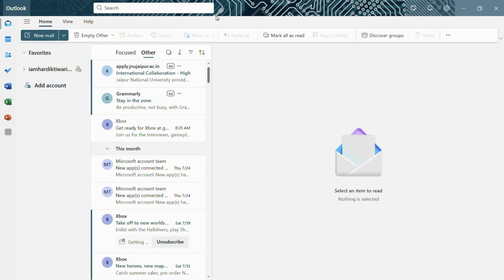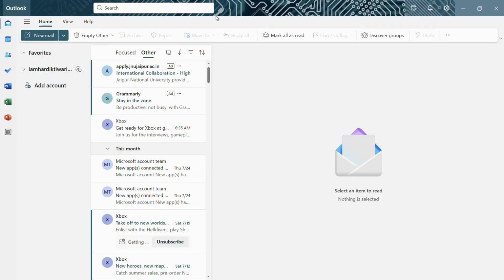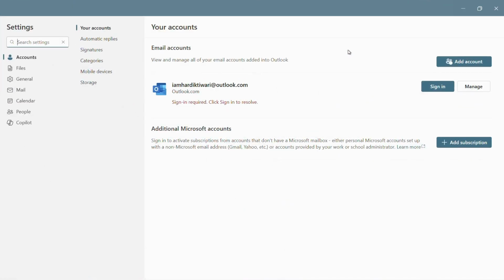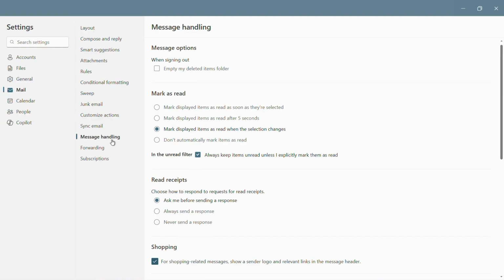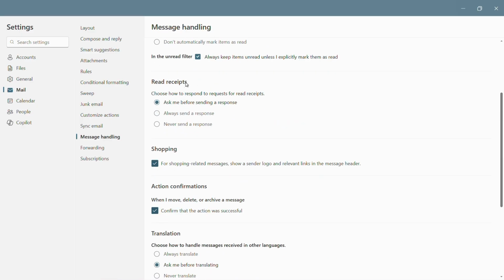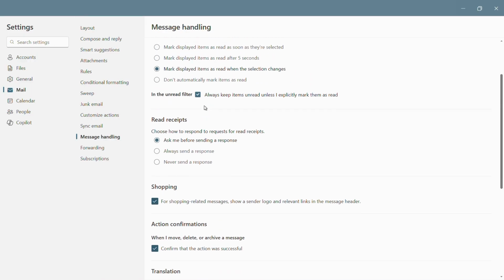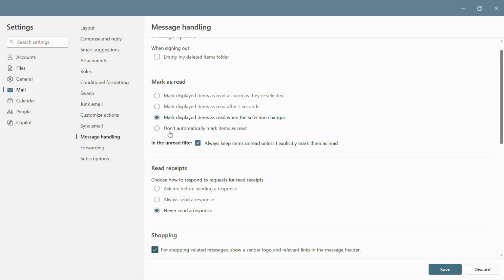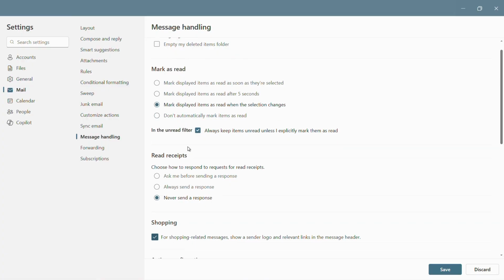How to Configure Read Receipts in Outlook | Track Email Opens in Outlook Desktop & Web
Want to know when someone reads your email in Outlook?
Learn how to configure read receipts and delivery receipts in both Outlook Desktop and Outlook Web App.

This step-by-step guide shows you how to enable, request, and manage read receipts to track your important emails.

✅ 1. What Are Read and Delivery Receipts in Outlook?
Read Receipt: Notifies you when the recipient opens your email

Delivery Receipt: Confirms your email was delivered to the recipient’s mailbox

🔐 Note: Recipients can choose to decline sending a read receipt.

✅ 2. Enable Read Receipts in Outlook Desktop (Windows)
Open Outlook

Go to the File tab → Click Options

In the Mail section, scroll to Tracking

Check:

✅ Delivery receipt confirming the message was delivered

✅ Read receipt confirming the recipient viewed the message

Click OK

📩 Now every email you send will request read/delivery receipts.

Click New Email

Compose your message

Click Options tab in the ribbon

Check:

✅ Request a Delivery Receipt

✅ Request a Read Receipt

Send your email

📬 You’ll get notifications in your inbox when it's delivered or read.

✅ 3. Configure Read Receipts in Outlook Web (Outlook.com or Office 365)
Log into Outlook Web

Click the ⚙️ Settings icon → Click Mail

Navigate to Mail / Message Handling or Mail / Compose and Reply

Scroll to Tracking

Check:

✅ Ask each time whether to send a read receipt

✅ or Always send (based on your preference)

Save changes

⛔ Note: Outlook Web doesn’t support setting read receipts by default for every outgoing message, but you can request them per message.

✅ 4. View Read Receipts Received
In Outlook Desktop: The receipt shows up as a separate email

In Outlook Web: A confirmation banner might appear on the sent email

Subject line will usually include: “Read: [Original Subject]”

🔹 Tips & Notes
Not all email clients honor read receipt requests (especially Gmail, Yahoo).

Users can block or ignore sending read receipts.

Best used for internal corporate communication with Outlook/Exchange.

🔹 Use Cases
Ensuring clients read your contracts or proposals

Tracking interview invitations

Verifying delivery of confidential internal emails